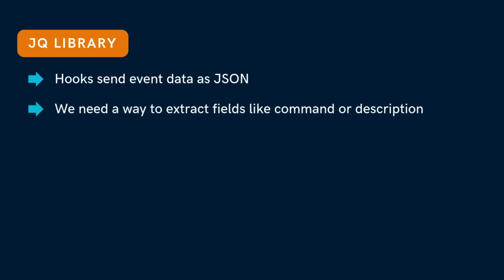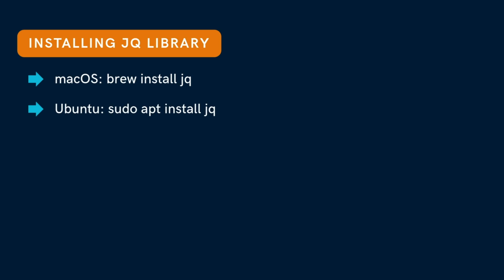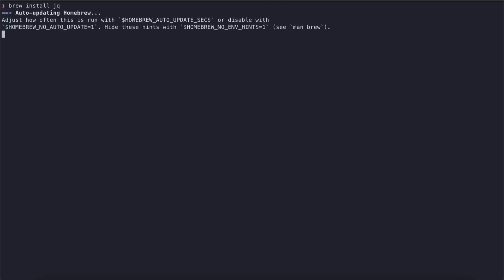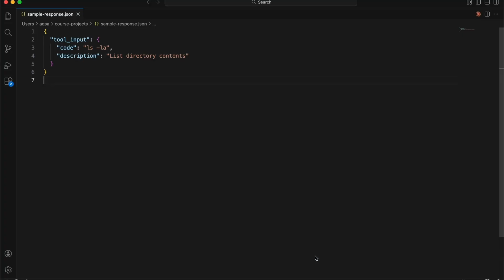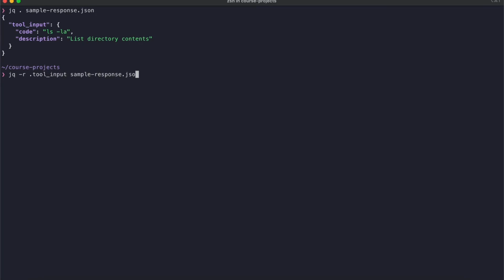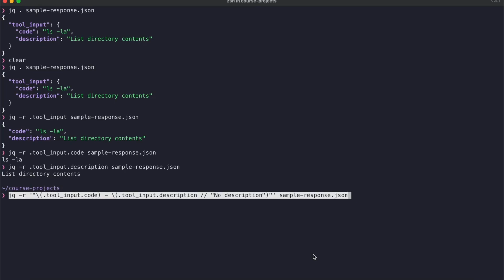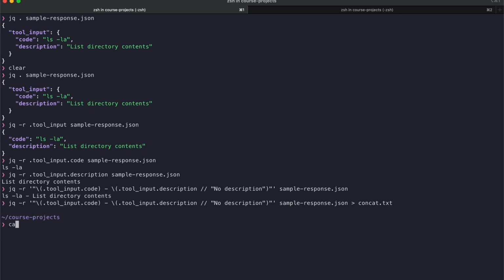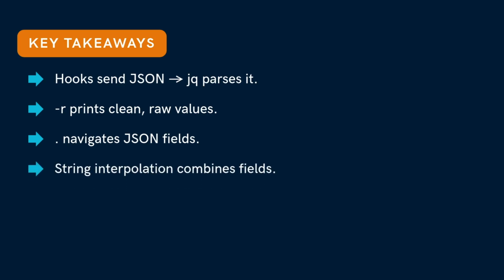Master jq for Claude Code Hooks — Install, Parse JSON, Extract Fields in Terminal (CLI Tutorial)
In this video, you’ll learn how to use jq to read and process JSON data inside Claude Code hooks.

Claude Code hooks generate structured event logs in JSON. Most of the time, you only need specific fields like the command, description, or status. jq lets you extract this instantly from the terminal using one-line filters. No extra code. No noise.

We cover:
 → Installing jq on macOS using Homebrew
 → Installing jq on Ubuntu using apt
 → Installing jq on Windows using Winget
 → Verifying setup with jq --version
 → Parsing any JSON file in the terminal
 → Viewing nested objects like tool_input
 → Extracting field values like .tool_input.code and .tool_input.description
 → Combining multiple fields into one clean line
 → Saving jq output to a text file using
 → Reading saved output using cat

This video is great for:
 → Developers working with CLI JSON
 → People automating workflows with Claude Code hooks
 → Anyone handling API JSON and filtering terminal data
 → Beginners learning jq filters and JSON extraction